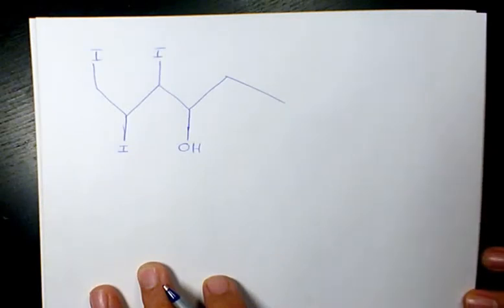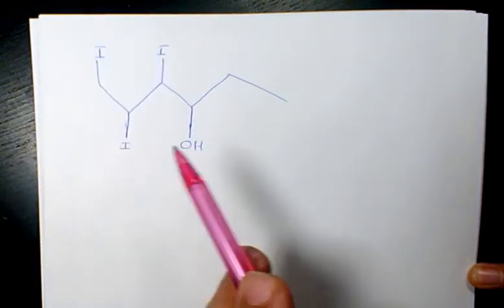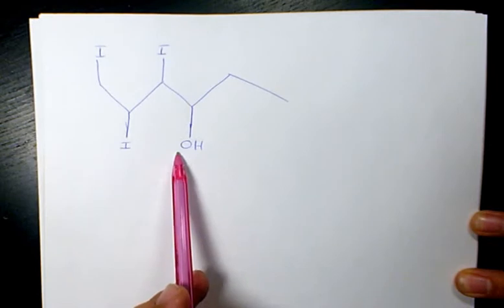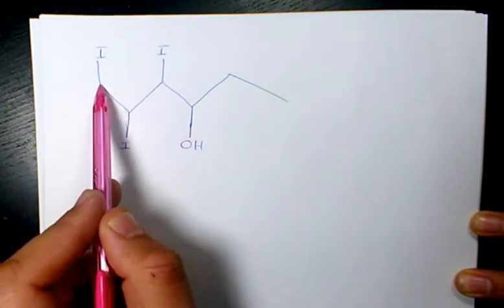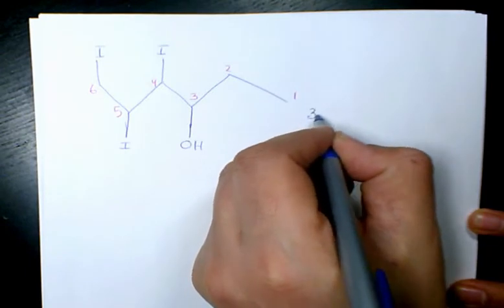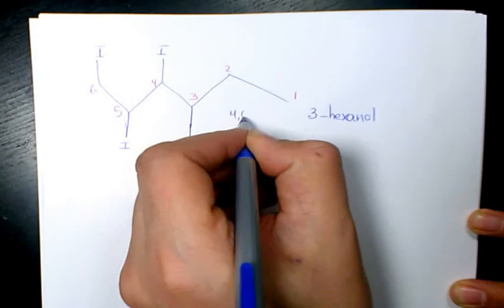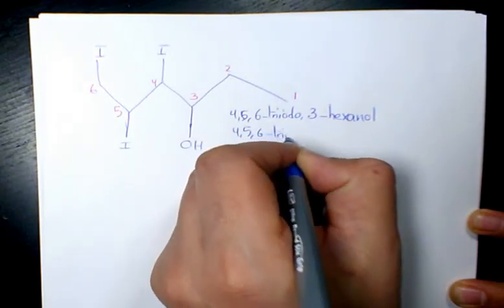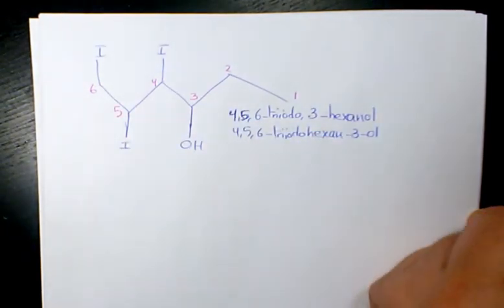4,5,6-triiodo-3-hexanol, Naming Alcohols, How to Name Alcohols IUPAC Naming